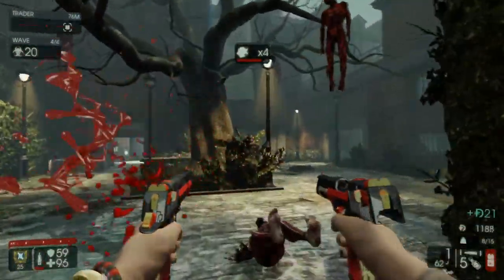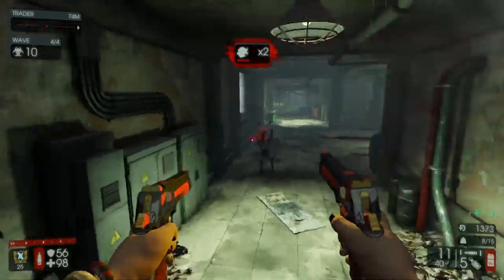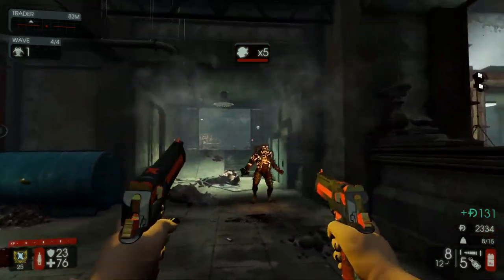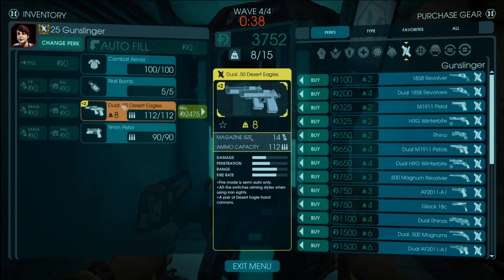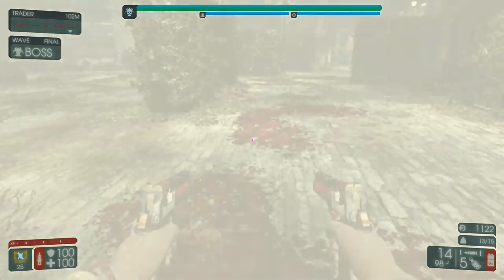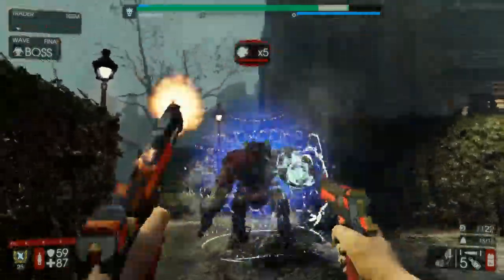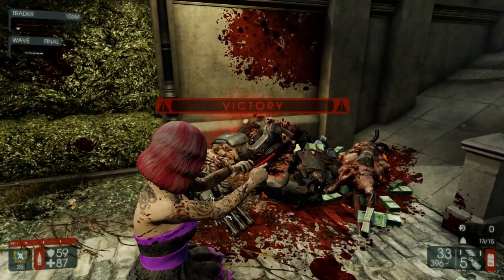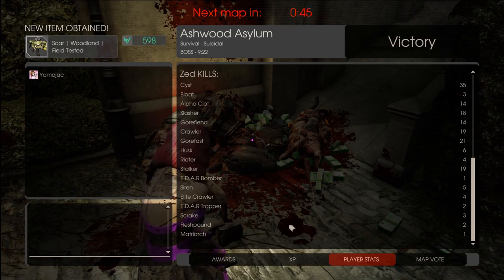Unstoppable || Yama Plays Killing Floor 2 (561)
Today, the zeds just keep coming. They odn't stop! They never do! ahhhh